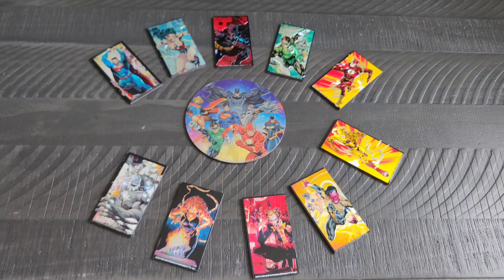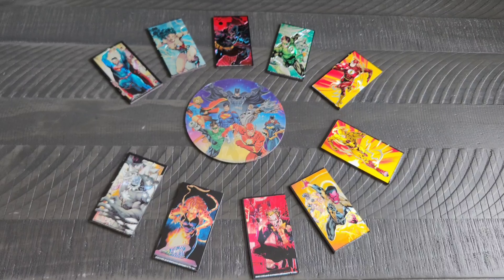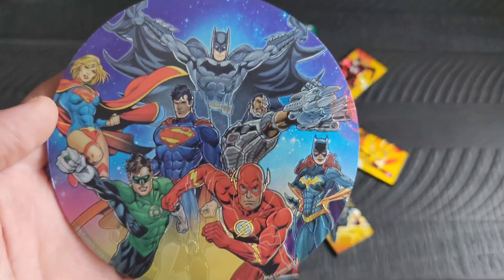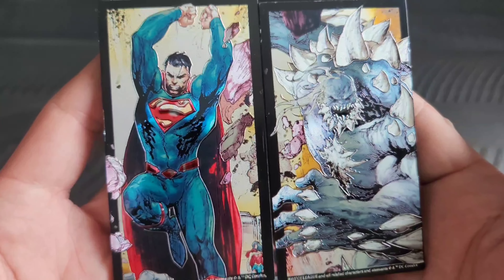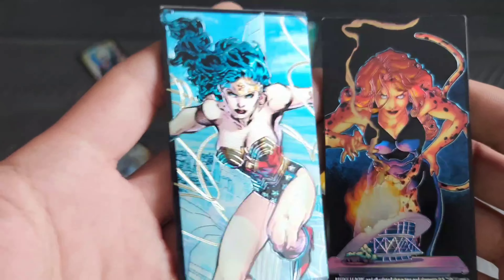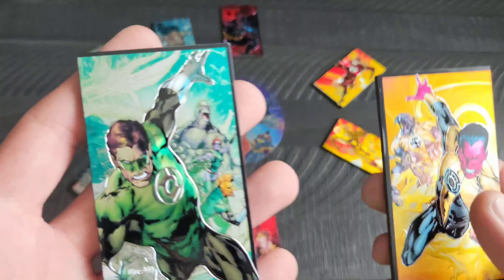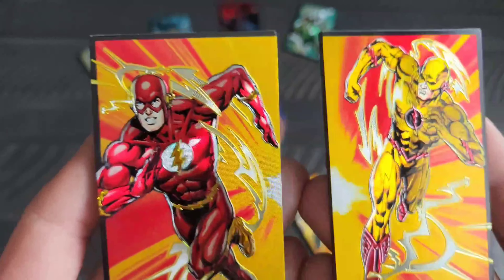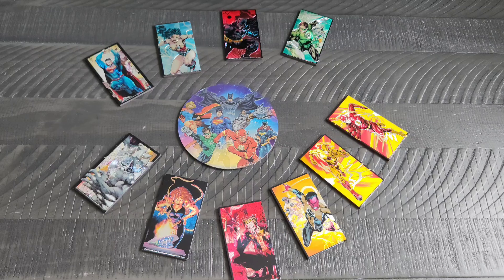Day of Geek Nov 3